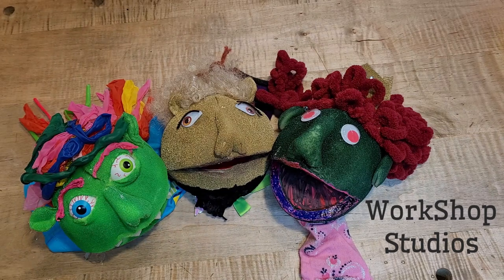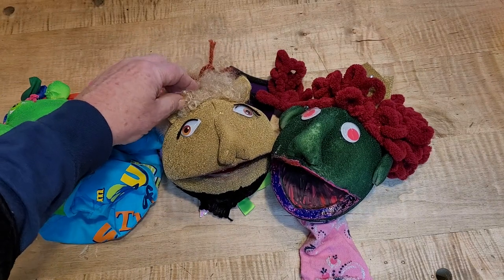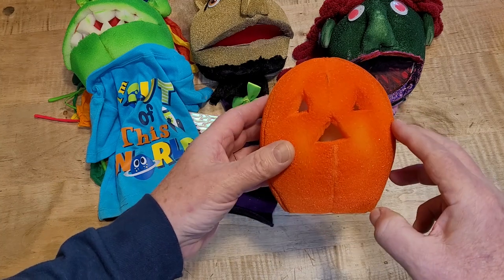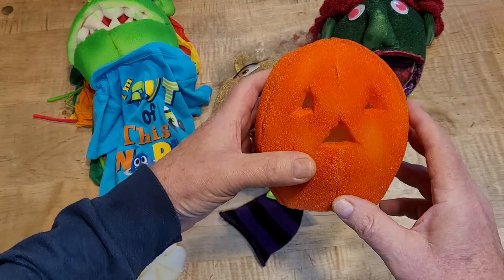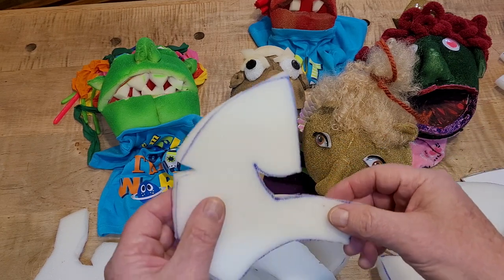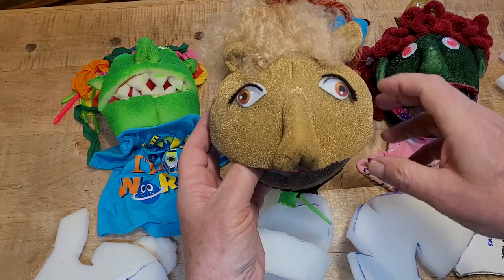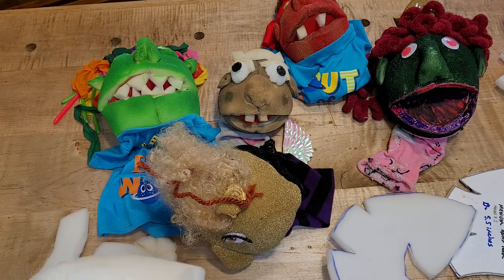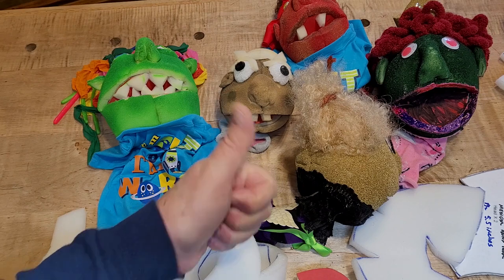Puppet making: an introduction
This is an introduction to how I make the puppets that you see on my videos.
Templates
supplies that I use
rubber cement - Barge
puppet eyes